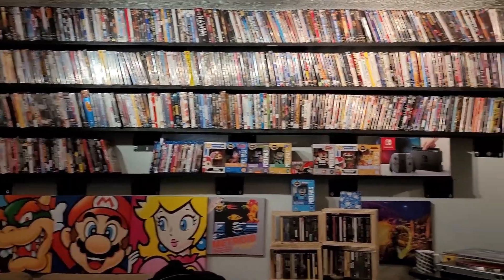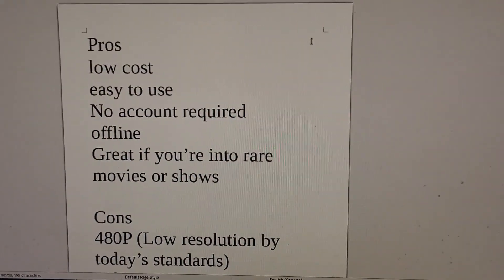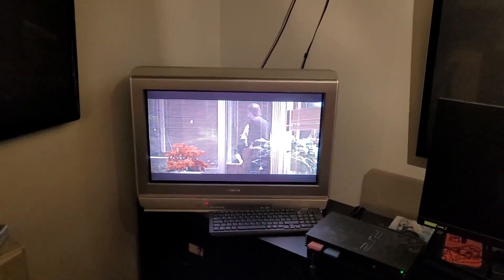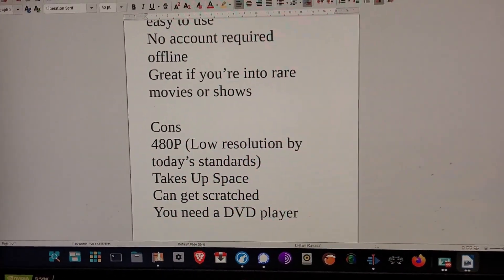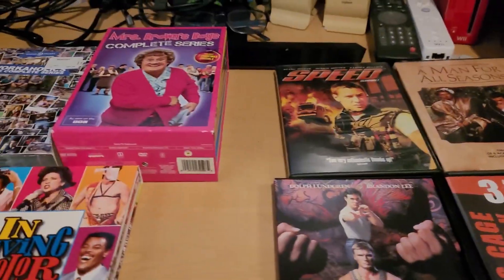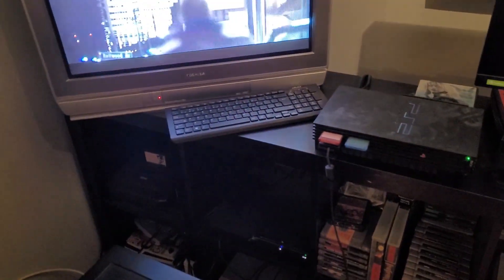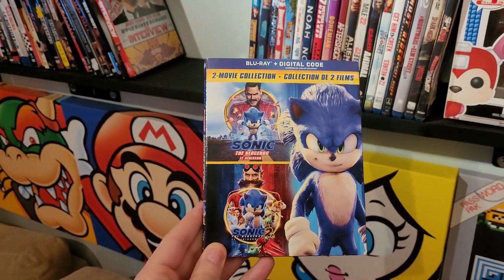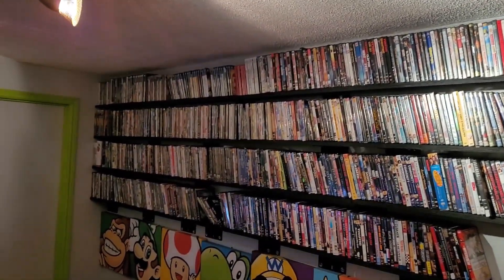How To Build A Large DVD Collection For Cheap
A video where I explain how I acquired so many DVD's for cheap, and how I think they're better than streaming services. I explain the pros and cons of DVD collecting in 2022.